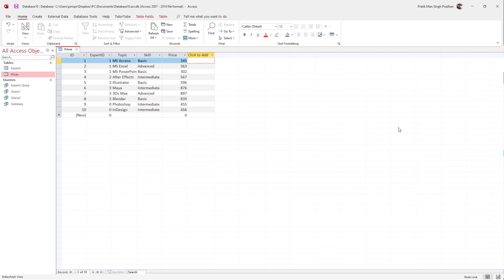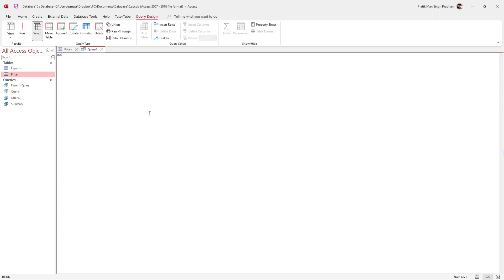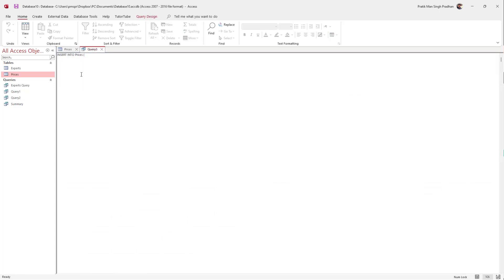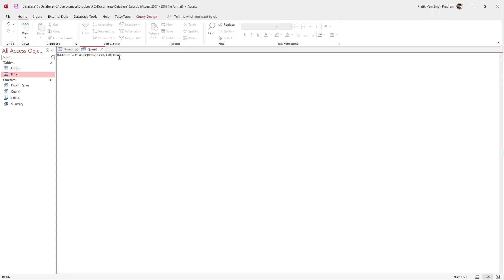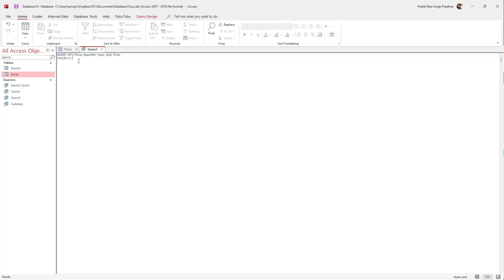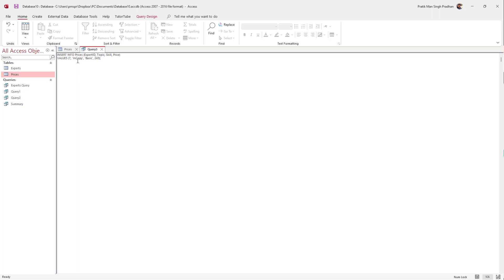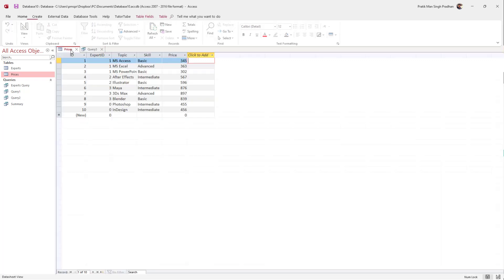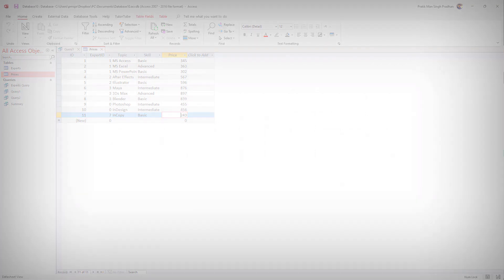MS Access Tutorial - Lesson 95 - SQL Query INSERT INTO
In this tutorial, we will be discussing about SQL Query INSERT INTO in MS Access